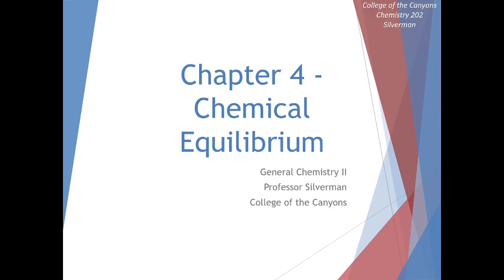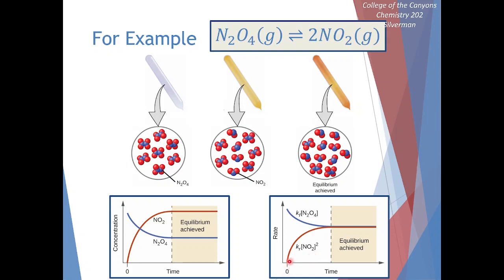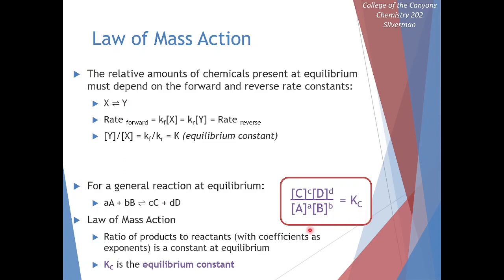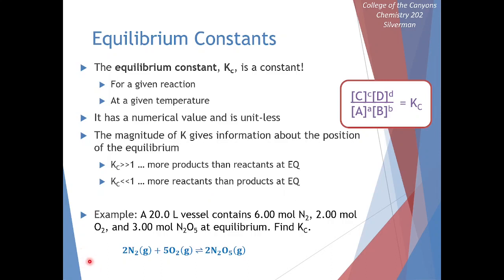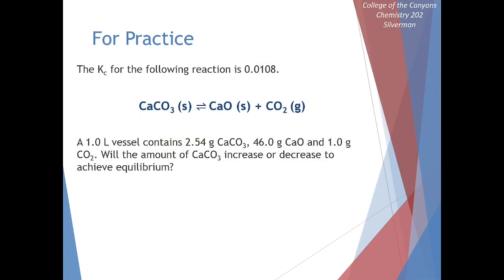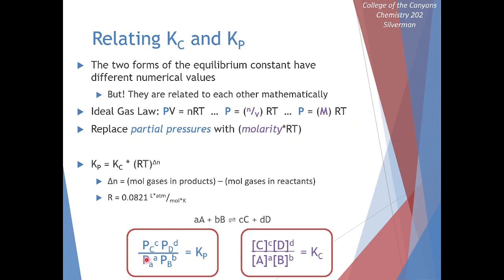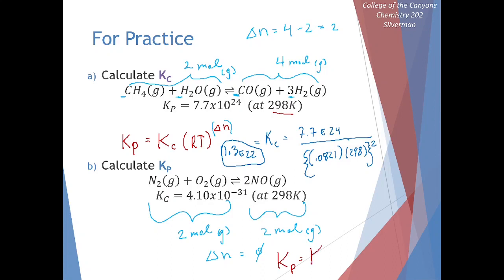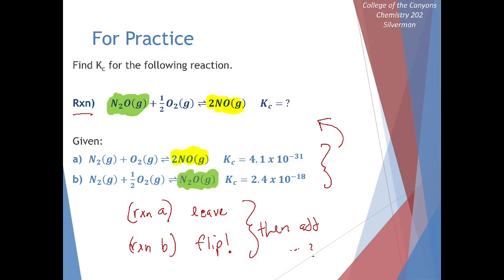Chemistry 202 Lecture 10 - Equilibrium and Equilibrium Constants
Introduction to equilibrium and equilibrium constants.

Learning Objectives:
• Define the equilibrium constant and describe what it depends on.
• Find the equilibrium constant given equilibrium concentrations of reactants and products.
• Predict whether the products or reactants will dominate in a reaction at equilibrium based on K
• Relate/calculate Kc from Kp and vice versa.

Chapters:
00:00 Introduction
00:31 Equilibrium Overview
05:49 Law of Mass Action and Equilibrium Constants
09:45 Using Equilibrium Constants
12:05 Reaction Quotient
16:18 Equilibrium for Gas Reactions
21:30 Manipulating Reactions and Equilibrium Constants
26:01 Wrap up